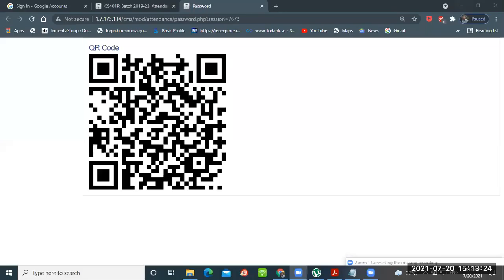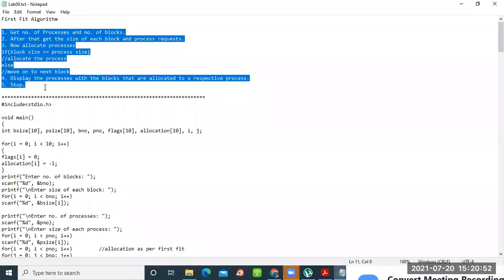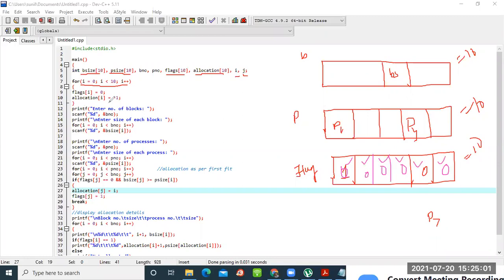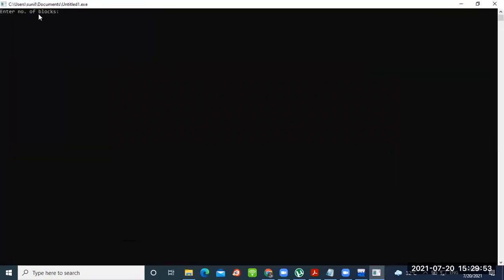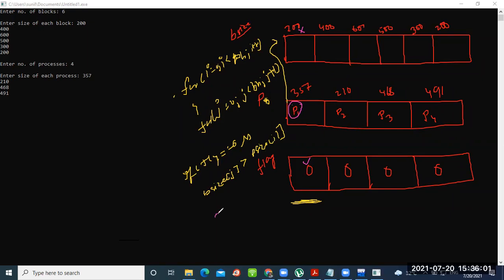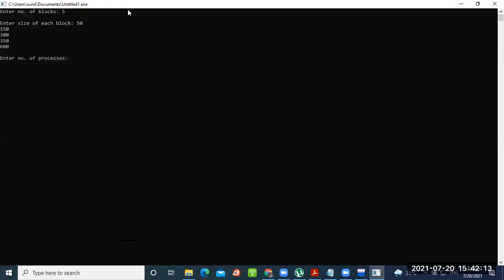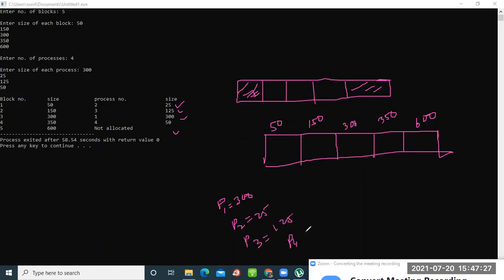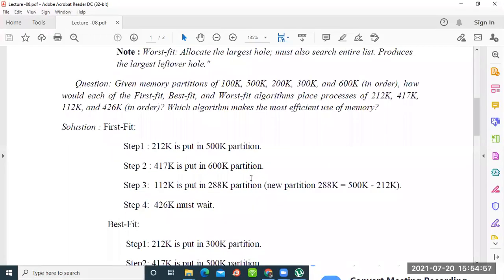CS 401P- OPERATING SYSTEM LAB- SESSION 2_ 20.07.2021